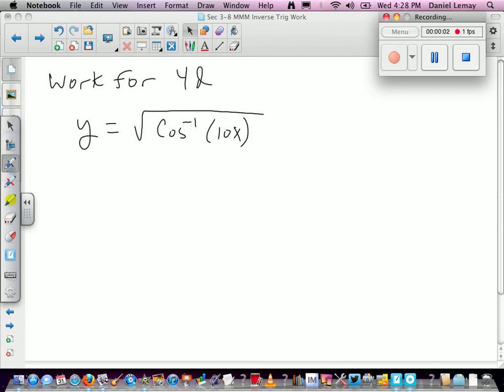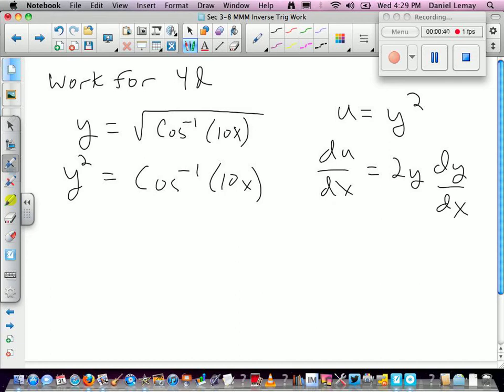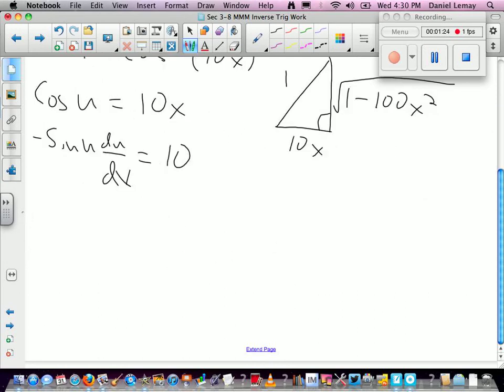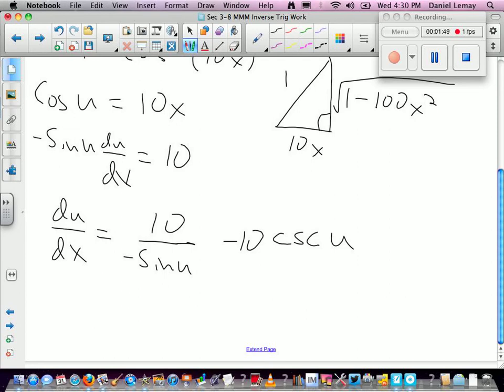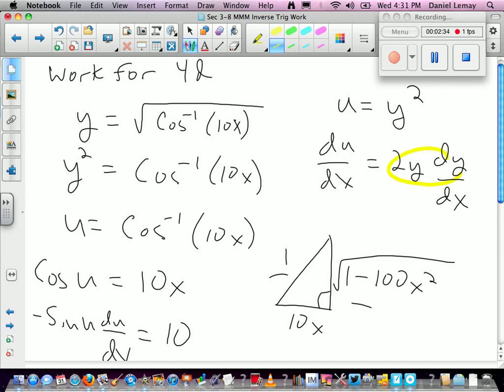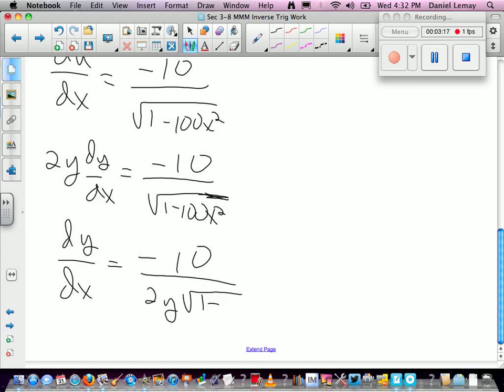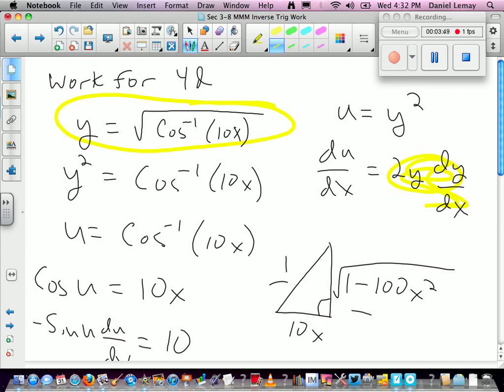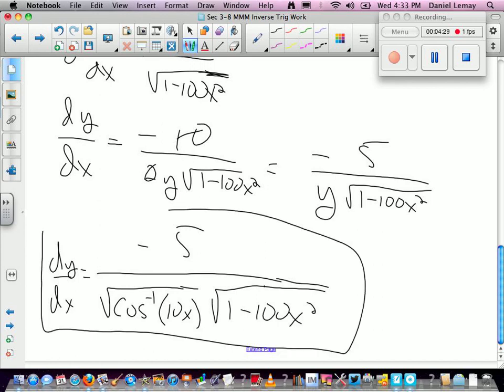Inverse Trig Derivative MMM 4d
How I solved this HW problem